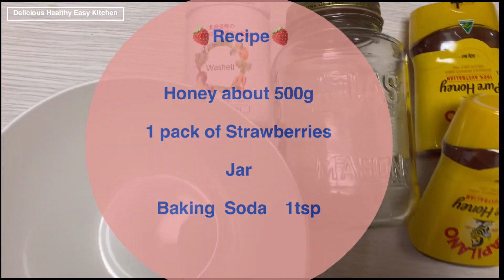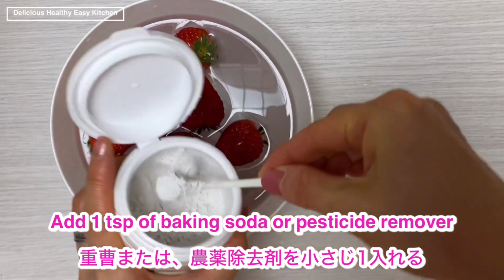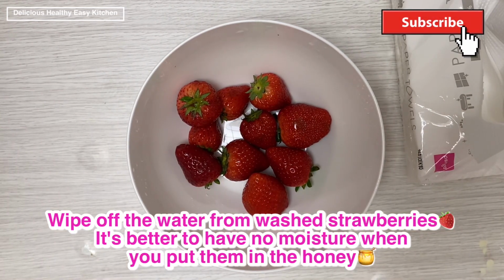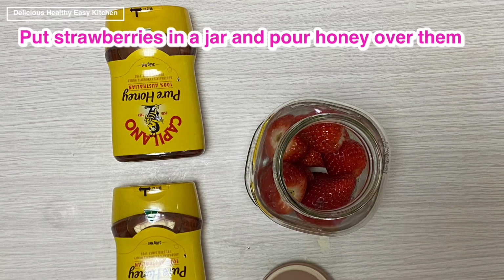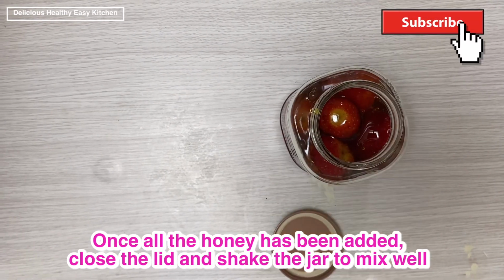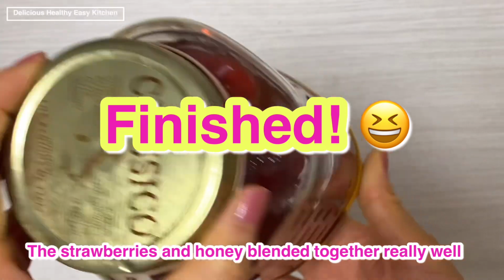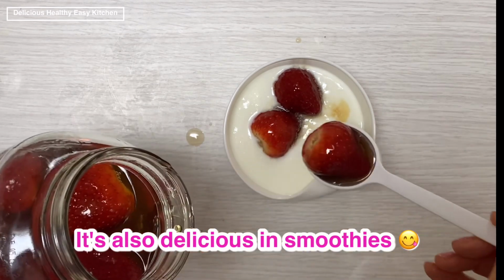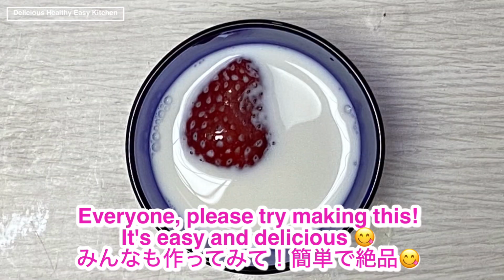Super easy! Quick and delicious! Strawberry Honey🍓 超簡単！すぐ出来て絶品🍯いちごハニー🍓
I made strawberry 🍓 honey 🍯! It takes just 5 minutes to prepare and is ready after a day! Super easy and delicious 😋 A healthy sweetener!

Just add a little to your yogurt, smoothies, and everyday drinks to make a delicious drink 😳
Try making it right away❗️I'm sure it's so delicious that it will be gone in no time🫖

◎ If you sterilize the jar by boiling it and dry it thoroughly before using it, your strawberry honey will last longer.
It will last for 2-3 weeks in the refrigerator.
If you make it frequently using small jars, you can always use fresh honey❗️

いちご🍓ハチミツ🍯作りました！仕込5分で1日放置で出来上がり！超簡単で絶品😋身体に良い甘味料！
ヨーグルト、スムージー、毎日のドリンクに少し加えるだけで、絶品のドリンクが出来上がります😳
すぐ作ってみてね❗️きっと美味しくてすぐなくなるでしょう🫖

◎瓶は煮沸消毒してよく乾燥させてから使うといちごハニーが長持ちするよ。
冷蔵庫で2-3週間もつよ。
小さめの瓶でこまめに作るといつむ新鮮なハニーを使えるよ

【music】
Show Cooking by Alex-Productions
 / alexproductionsmusic